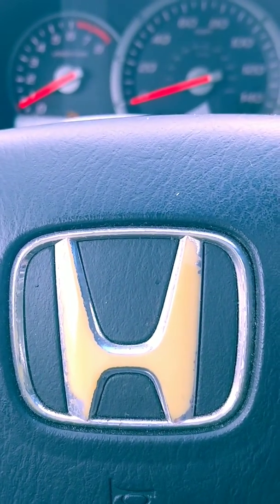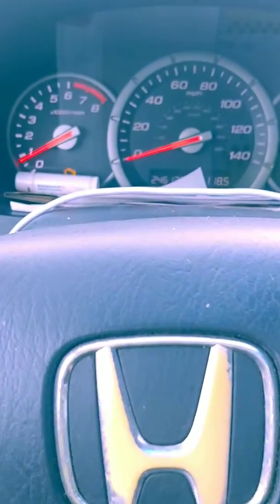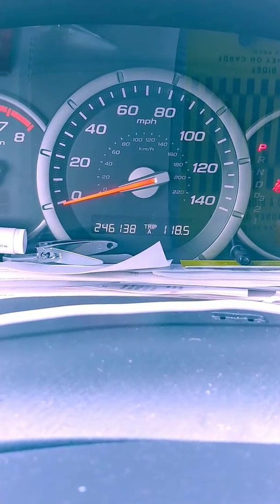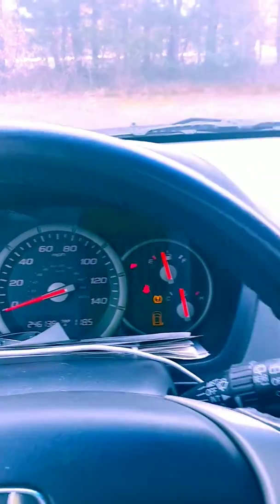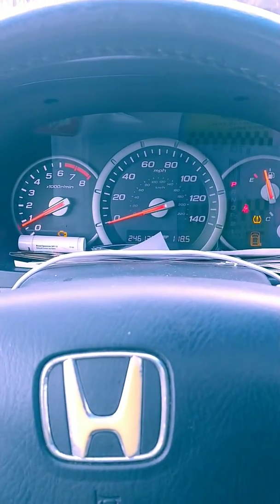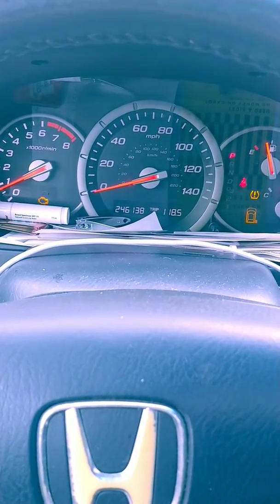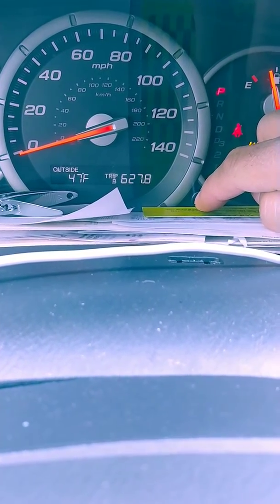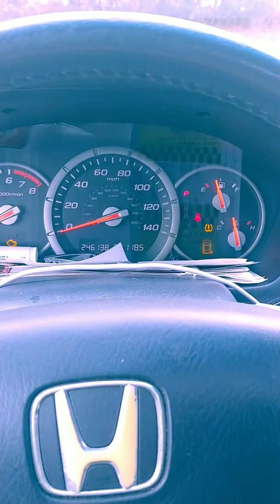How to get your Car to 246,000 miles